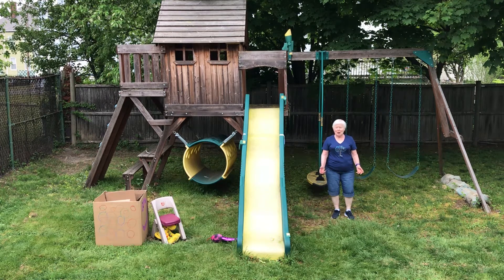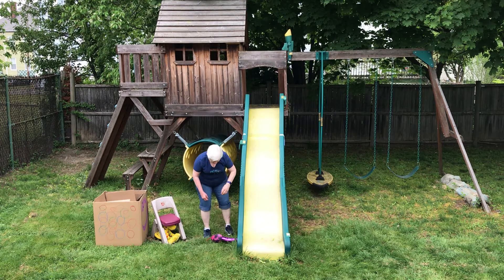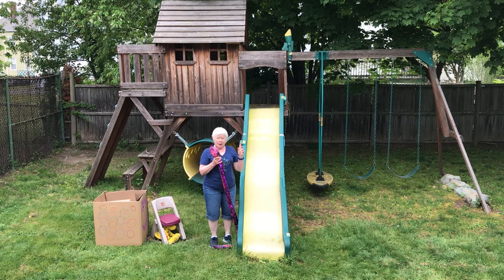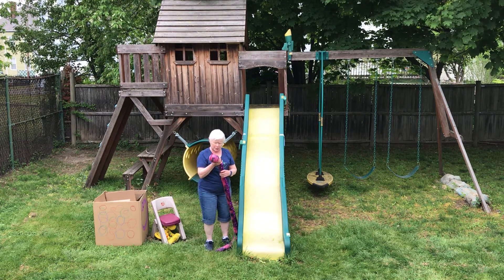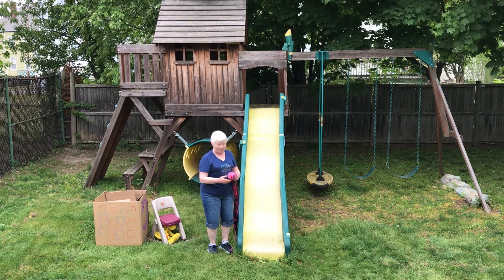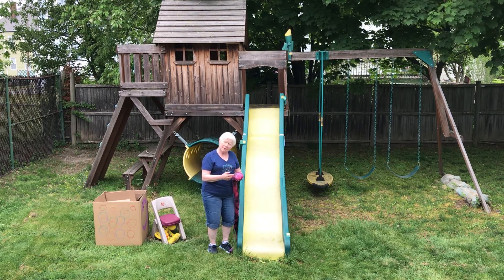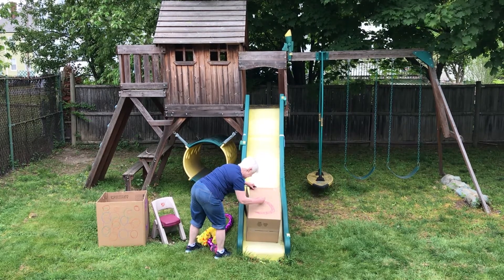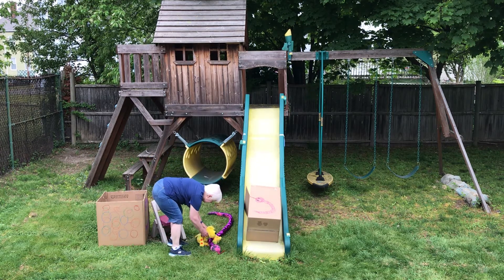The Medford Family Network Cindy and Spotty at the Swing Set Video 09 - Slithers Comes Back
Indoor play Miss Cindy's way takes on a whole new look. Join Cindy for outdoor play with her new friend Spotty.